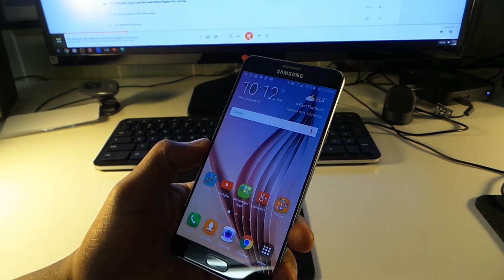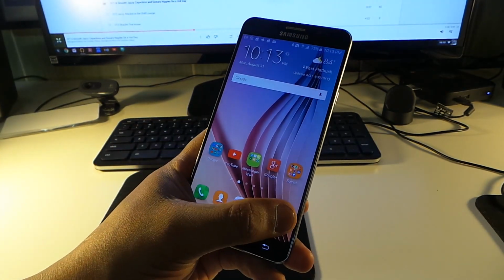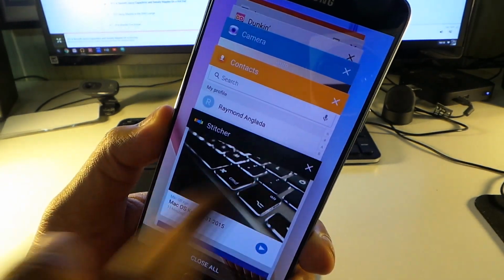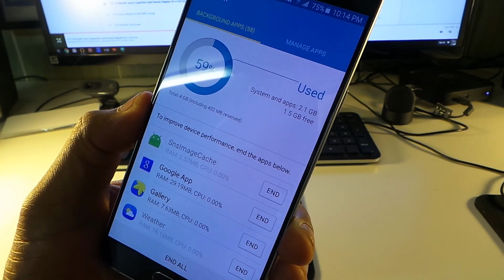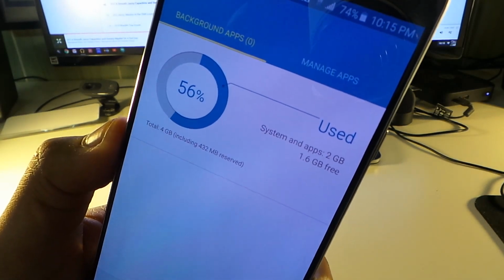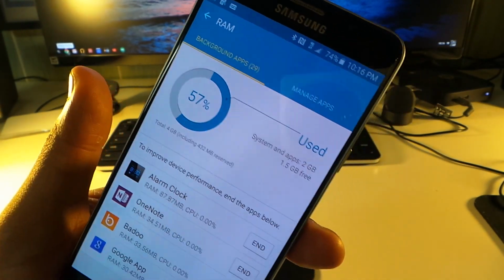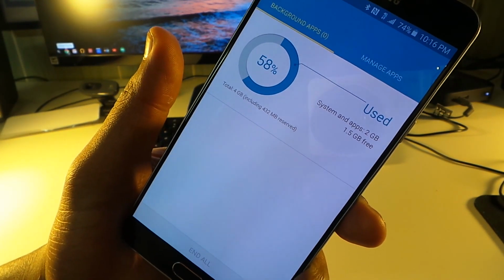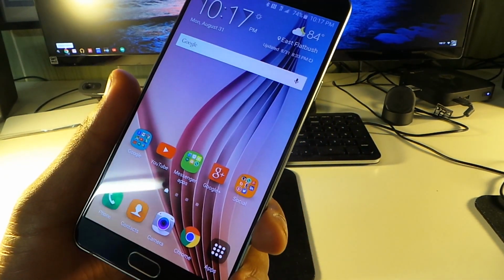Ram-Gate ! Samsung Note 5 Ram issues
ram-gate ! why the Note 5 needs 4gb of ram

RAM (pronounced ramm) is an acronym for random access memory, a type of computer memory that can be accessed randomly; that is, any byte of memory can be accessed without touching the preceding bytes.

White Pearl
Black Sapphire

Samsung Galaxy Note5Samsung Galaxy Note5Samsung Galaxy Note5Samsung Galaxy Note5

Previous
Next
32GB  64GB
Elevate your productivity with the beautiful and powerful Samsung Galaxy Note5. Multitask with ease on a screen a 5.7" Quad HD Super AMOLED® display, capture clearer images with a 16MP camera, and never miss a detail using the Advanced S Pen™. Get more done and look great doing it.